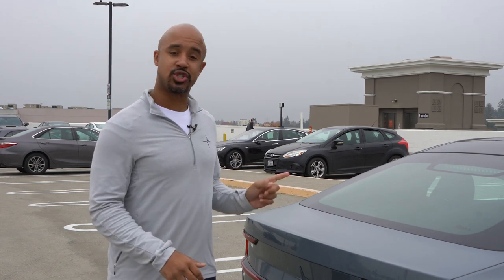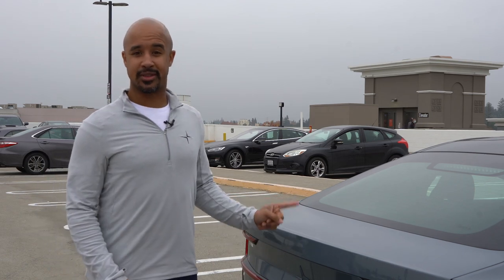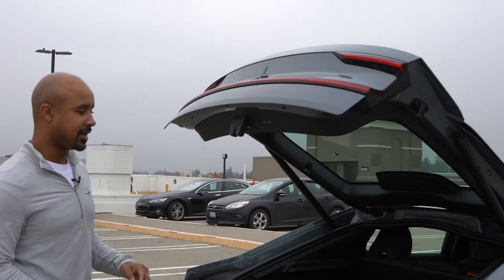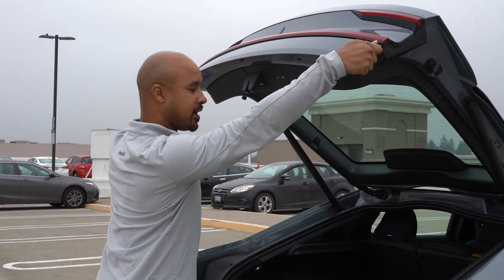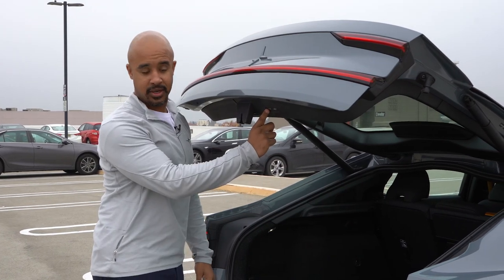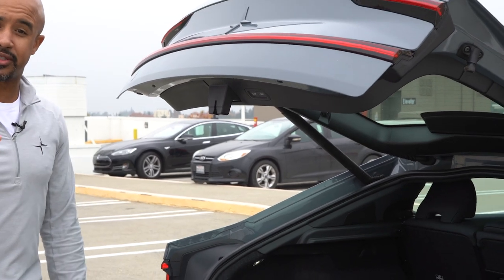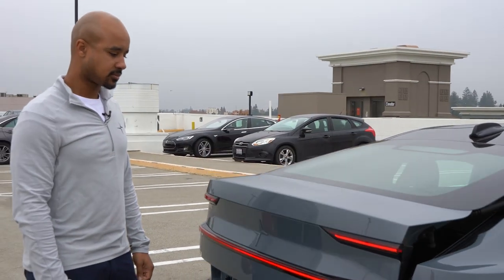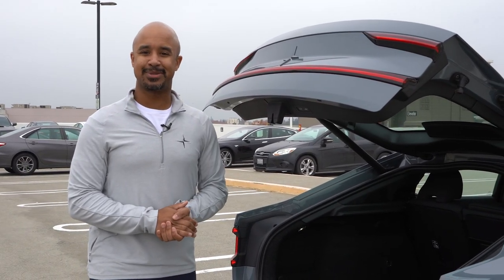Polestar 2 – How to Set the Trunk Height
Polestar General Manager, David Dupart demonstrates how to set the trunk height on the Polestar 2.

David Dupart is the General Manager of Polestar San Jose and Polestar Marin in the San Francisco Bay Area.